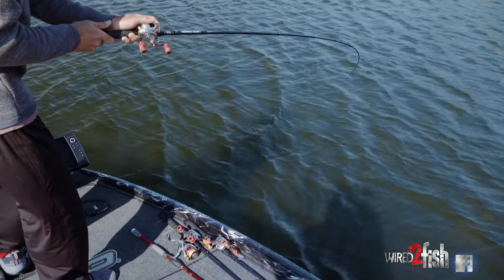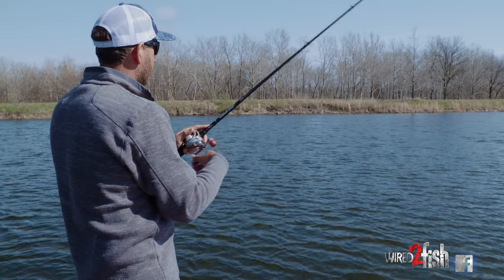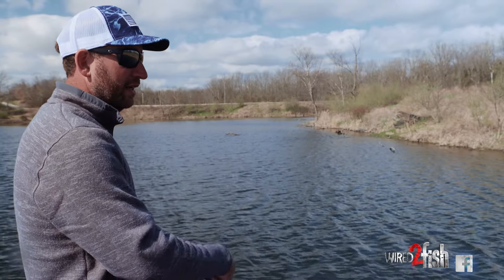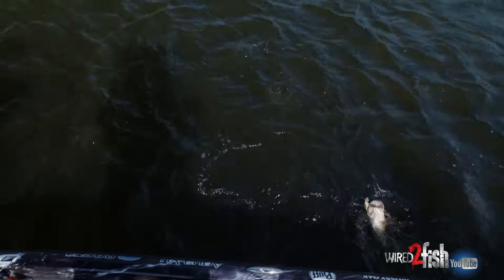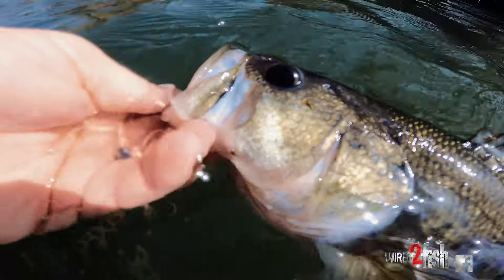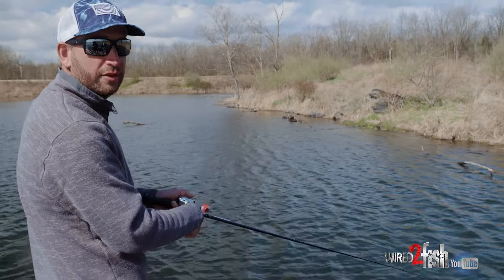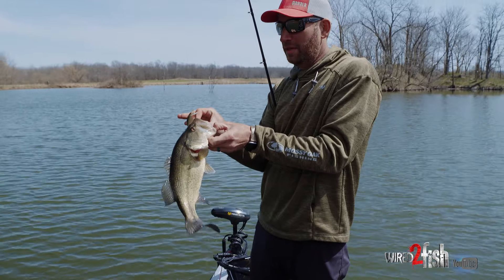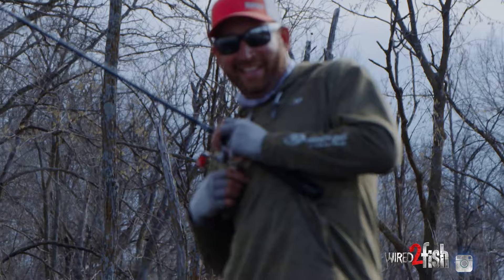Squarebill Crankbait Year-round Success with Ott DeFoe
Out of all the bass fishing tactics, East Tennessee native Ott DeFoe loves fishing crankbaits more than anything else, and it’s helped him win at the highest levels, from the Bassmaster Classic to the Bass Pro Tour. DeFoe dives deep into when and how to fish squarebill crankbaits for bass throughout the year, why squarebills are his go-to lure for heavy, shallow cover, and what attributes to look for in a quality squarebill.

• SQUAREBILL CRANKBAIT - Rapala Ott's Garage (OG) Rocco Squarebill Crankbait: Buy at Omnia Fishing
• ALL SQUAREBILLS: Buy at Omnia Fishing

Bottom line up front: don’t pigeonhole a squarebill crankbait to a specific season, water temperature, or cover type. DeFoe relies on them to fish fast and generate reaction strikes anytime bass relate to heavy cover in shallow water. Sure, they excel around hard cover like wood, but they perform well around grass and rock, too, with mixed cover areas being prime. Fish squarebills in the same places you’d fish a lipless crankbait or ChatterBaits.

When covering grass flats, DoFoe will hold his rod tip up and worm the bait to minimize fowling, but generally speaking, squarebills perform best around hard cover that you can contact and careen the lure off. The unique square lip design of a squarebill crankbait causes it to deflect hard to one side or the other, which triggers bass while reducing snagging.

DeFoe discusses what he looks for in a quality squarebill. First, a balsa wood bait is his preferred material, as it’s more buoyant than plastic and, being a natural material, has more lifelike action. Contact the cover, pause the bait, and the balsa rises quickly to clear the cover. Ott personally designed the entire Rapala OG line of crankbaits to fill specific shallow cranking needs, but balsa is the commonality between all the baits due to its natural action. Also, quality hooks are essential. They must be sharp and strong for wrenching bass from the cover.

Regarding springtime fishing, lure selection is driven by water temperature. Squarebill crankbaits come into their own from water temps in the mid-50 degree range and up. Still, regardless of water temperature, if the bass are in heavy cover, you need a squarebill just because you can fish it clean.

In summary, squarebill crankbaits are about fishing shallow water cover fast and generating reaction strikes. They’re essential for tournament anglers and anyone looking to have a blast fishing in shallow water.

ROD SETUP (retail links)
• ROD - Bass Pro Shops Crankin' Stick: Buy at Bass Pro Shops
• REEL - Bass Pro Shops Johnny Morris Platinum Signature Casting Reel, 6.8:1: Buy at Bass Pro Shops
• LINE - Bass Pro Shops XPS KVD Signature Series 100% Fluorocarbon: Buy at Bass Pro Shops

FISH FINDERS & BOAT CONTROL
• FISH FINDER - Humminbird HELIX 12 CHIRP MEGA SI+ GPS G4N: Buy at Bass Pro Shops
• 360 SONAR - Humminbird MEGA 360 Imaging: Buy at Omnia Fishing
• LIVE SONAR - Humminbird MEGA Live Imaging: Buy at Omnia Fishing Buy